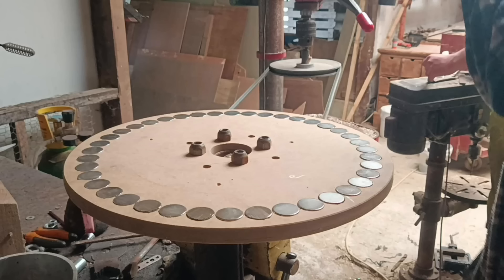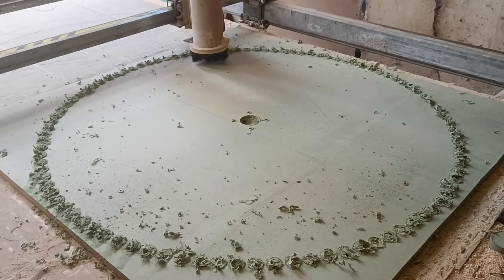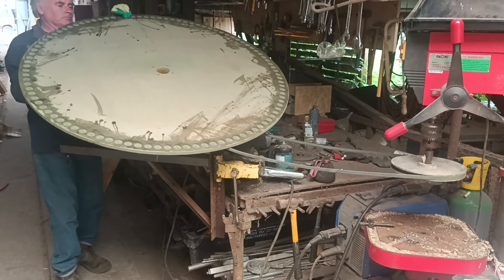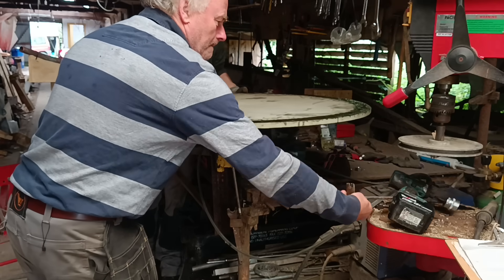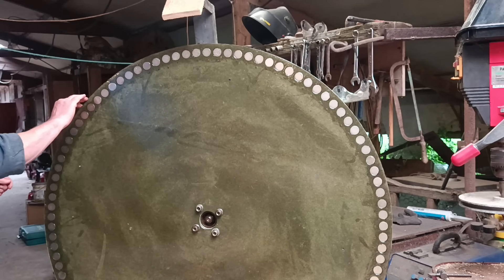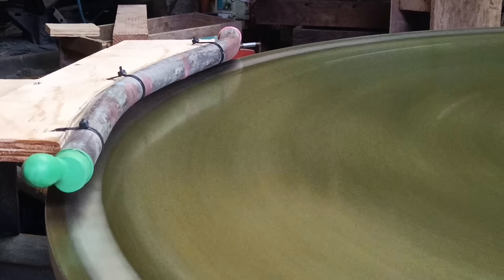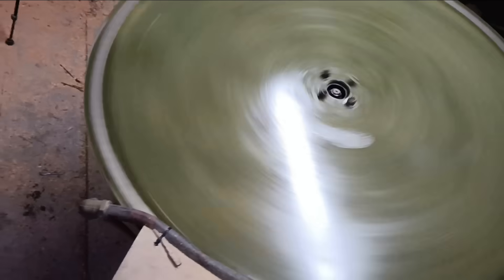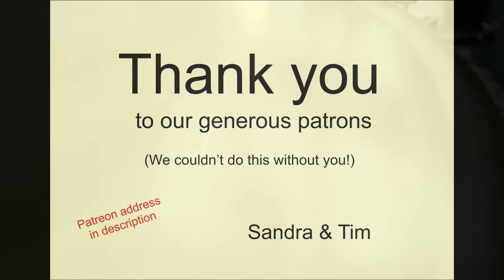ABSOLUTELY HUGE Magnetic Induction Heater! Using 100 Spinning Neodynium Magnets And A Bucket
Bigger and better - using magnets to heat water by induction..

is where these magnets came from - thanks guys!